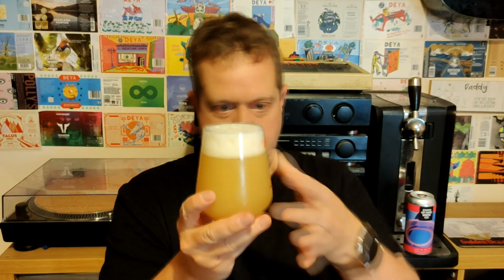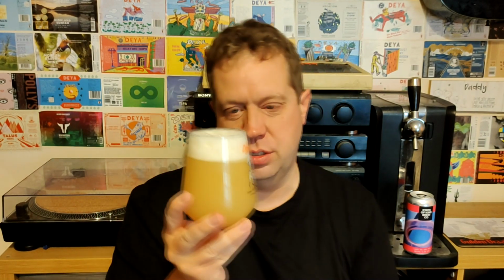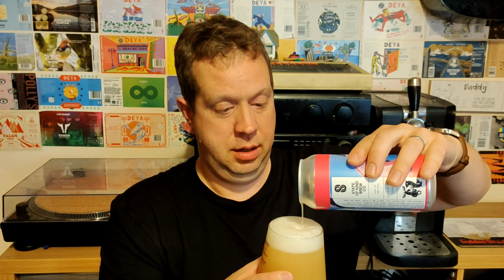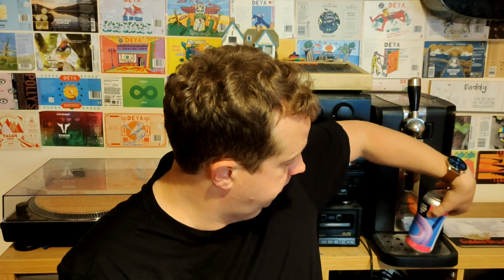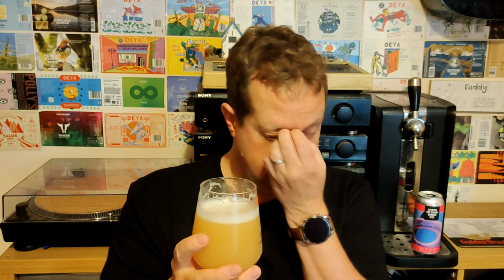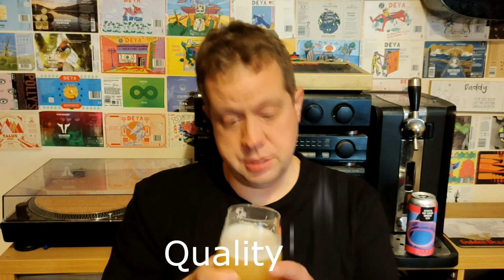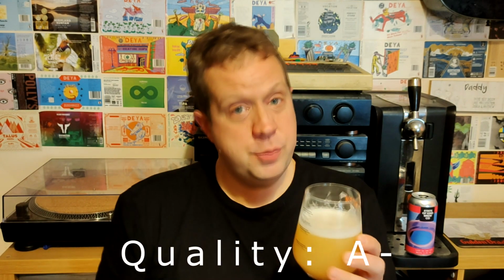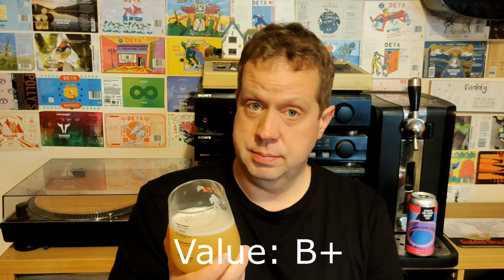State of Kind Brew Co. - Last By The Pool Beer Review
Review of the "Last By The Pool" NEIPA from State of Kind Brewing Co